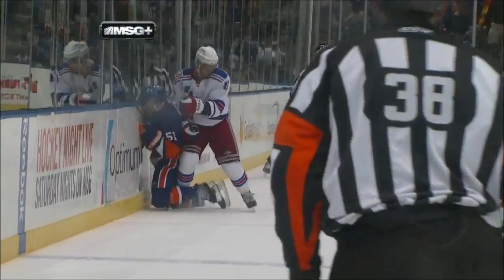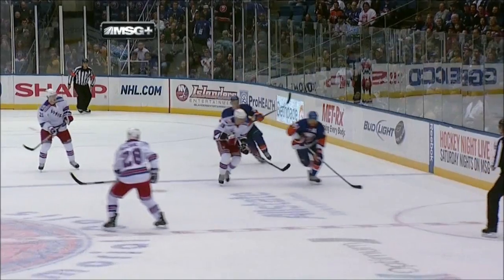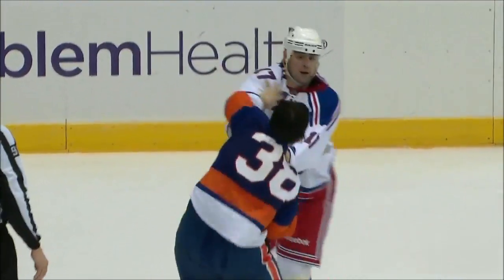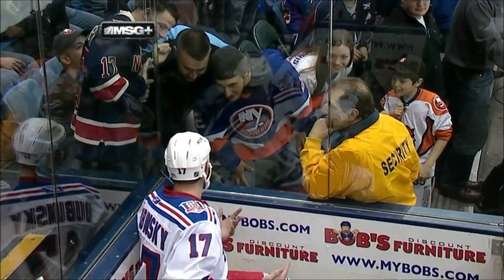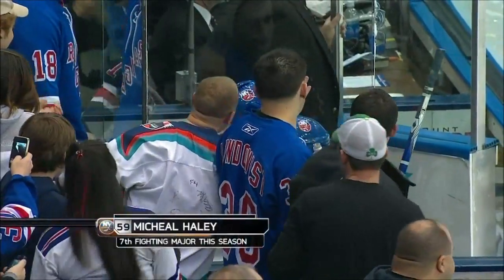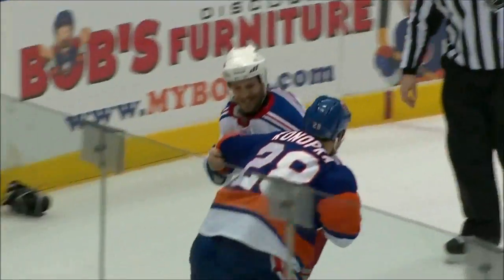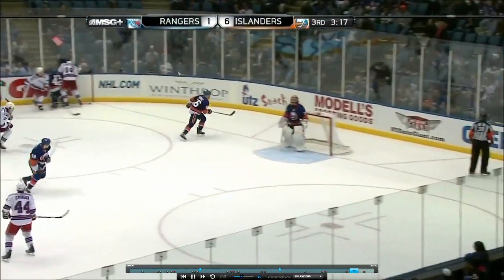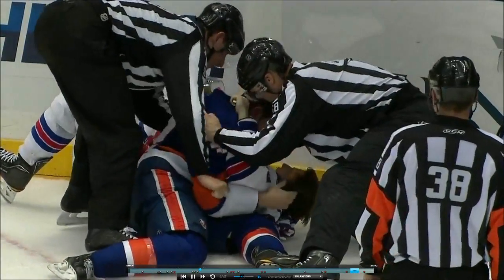Rangers @ Islanders 3/31/11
Gaborik hit on Nielson & All Fights